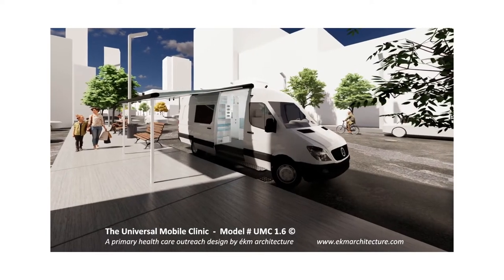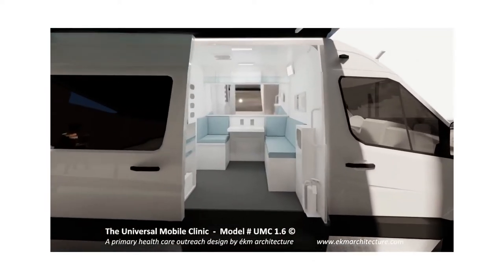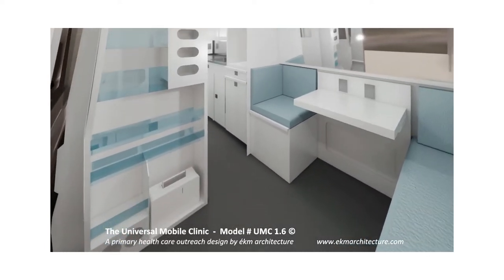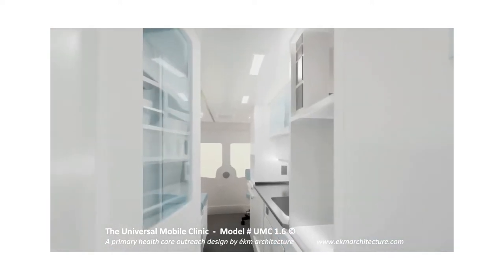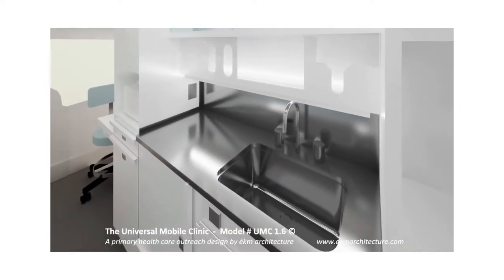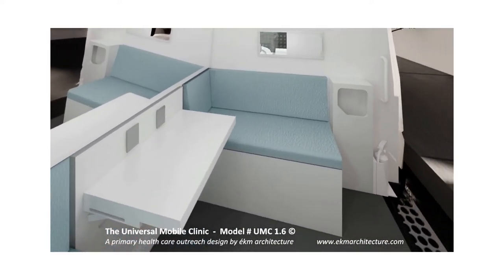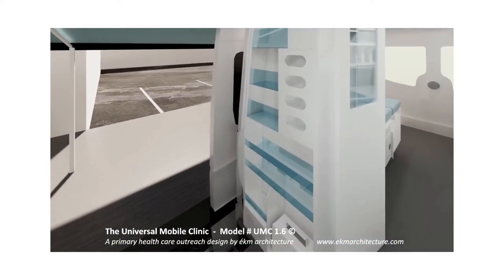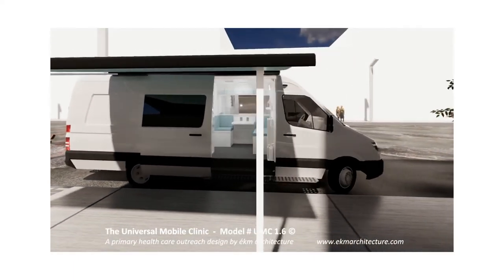MOBILE HEALTH CLINIC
Join Carl Mulvey at ékm architecture for a tour of this affordable architect-designed primary health care mobile clinic. The “UNIVERSAL MOBILE CLINIC model UMC 1.6” is now in use across Canada.